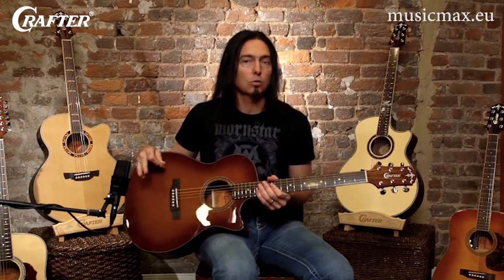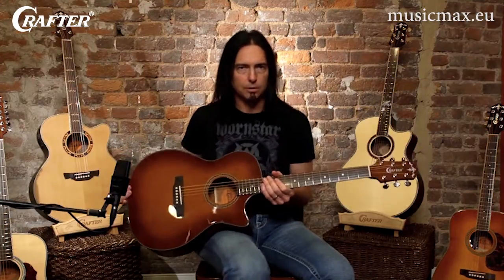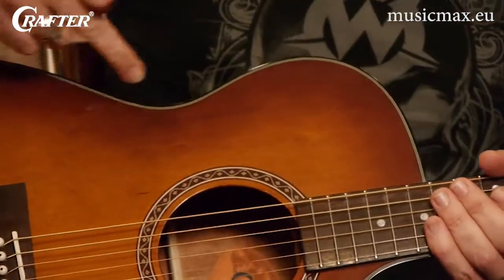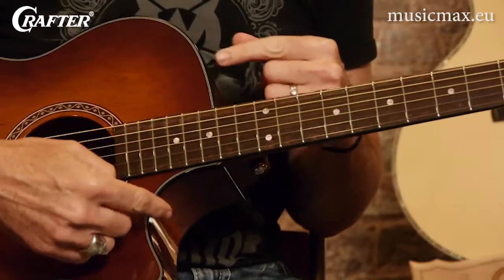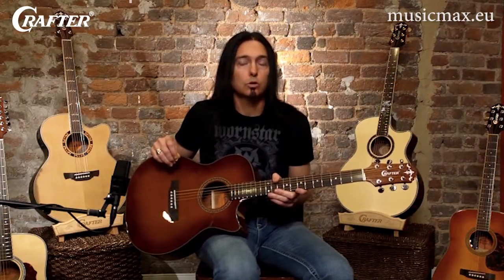Crafter Orchestra Guitar Demonstration | Acoustic guitar review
Crfater Orchestra Guitar Demonstration by Damon Johnson (Alice Cooper Band).

The orchestra models are a step below the most standard dreadnought size acoustic guitar body. Often, the orchestra, concert, and dreadnought models come with alternate fret boards meeting the body at the 12th fret and the 14th fret, depending on the model of choice.

Guitar sound demonstration helps you to choose the guitar.
Also you can see how to play the song. This video can help you to learn to play guitar.